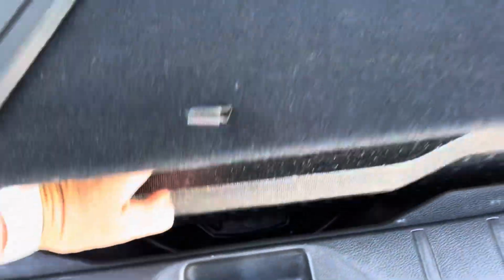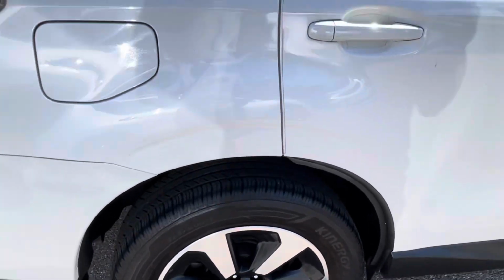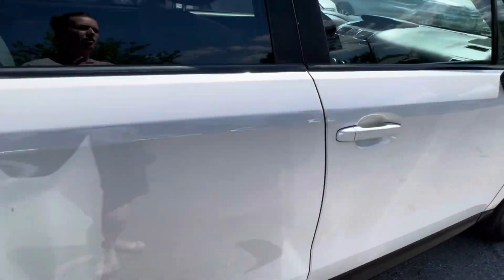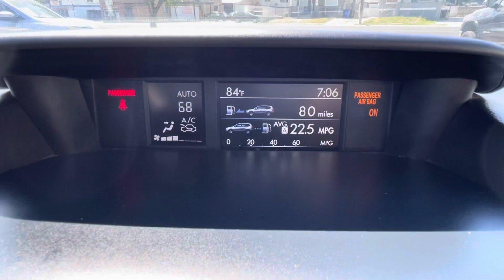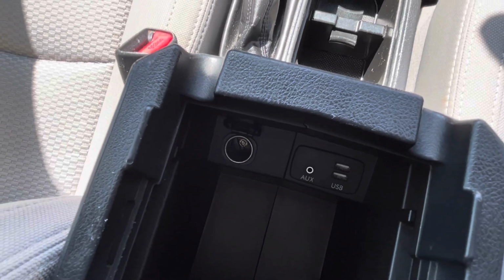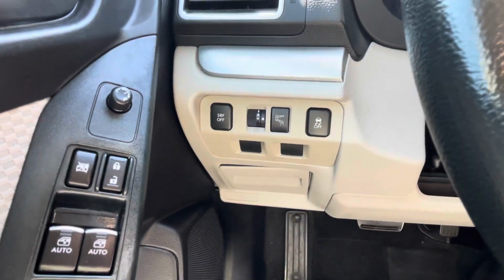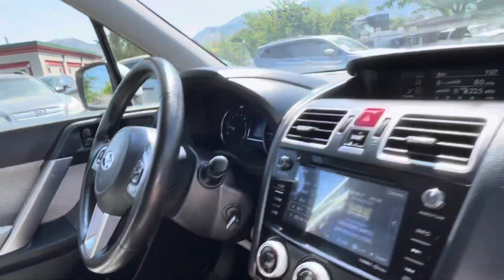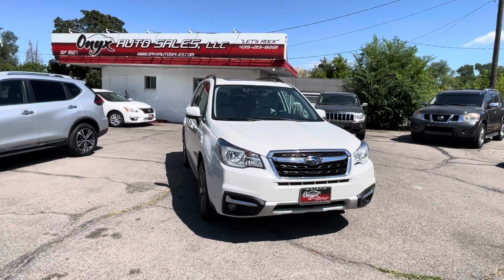2018 Subaru Forester 2.5i Premium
***This Subaru has been sold.***

This one owner, clean title, loaded Subaru Forester 2.5I Premium is ready for new adventures. The AutoCheck report gives this Subaru a score of 92/93 and shows no history of being involved in any accidents or having any damage reported.

We provide vehicle history reports on all our inventory.

For added peace of mind an extended warranty is available for purchase. Come on in and speak with a sales associate for more information.

Cash buyers are welcome. We have on the spot financing available to save you time.

Your health and safety is our number one priority. We can work on getting you approved without you needing to set foot inside.

Swing on by today and take this Forester out for a drive. We are located in Logan at 95 W 400 N, dealer 8507. Purchase your next vehicle from Onyx and you will drive away with a smile and a full tank of gas. Onyx Auto Sales, Let's Rock!